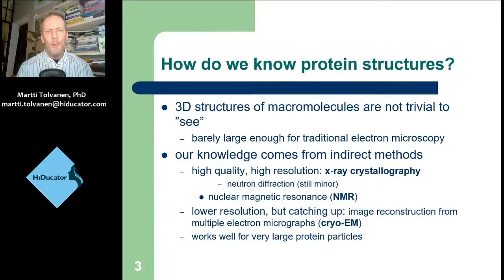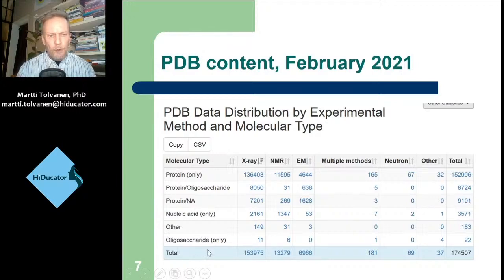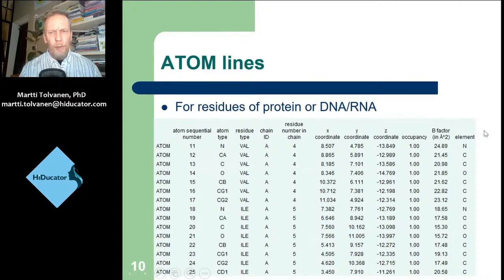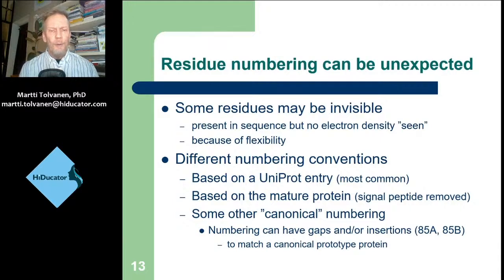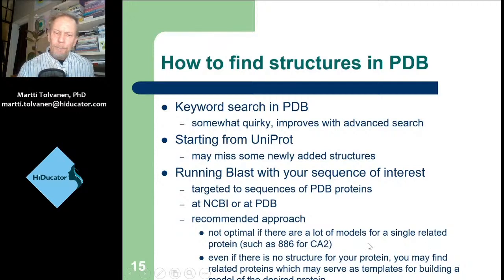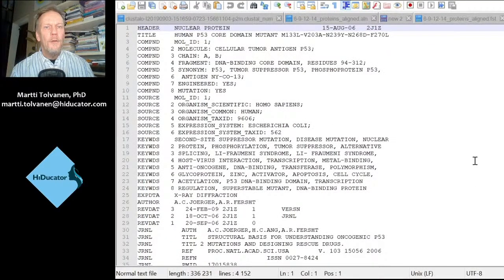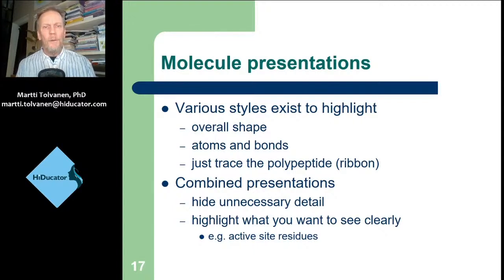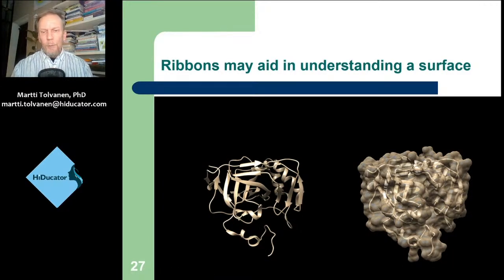NUIG Bioinformatics workshop 2022: Class 5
HiDucator - NUIG bioinformatics workshop January 10 - 27
Class 5: Work with protein structures, PDB database

Lobby music: Dark Fantasy Studio - Call of the wild; licensed via Humble Bundle